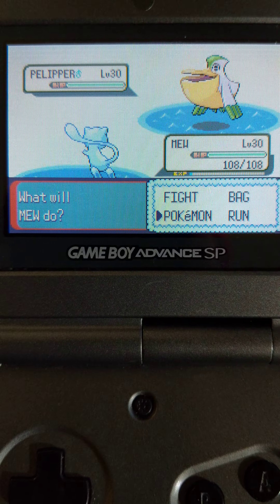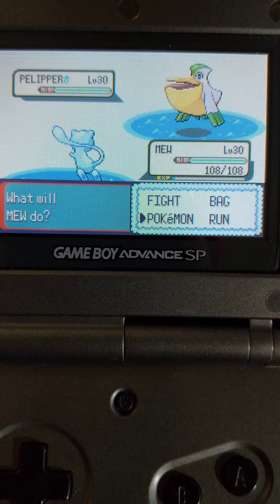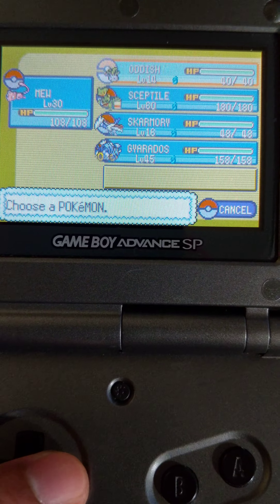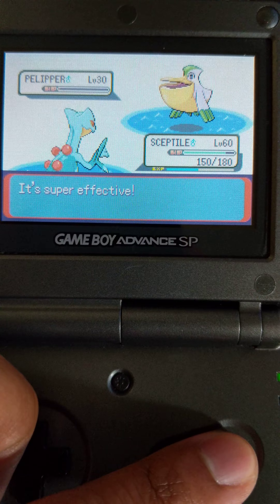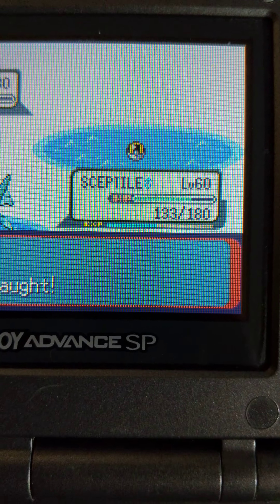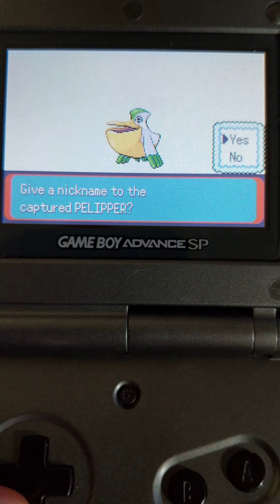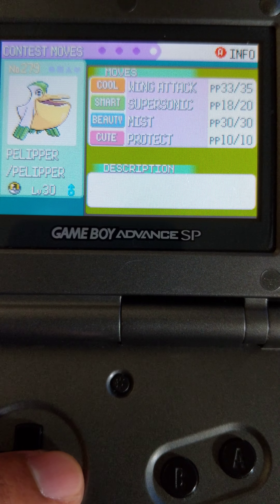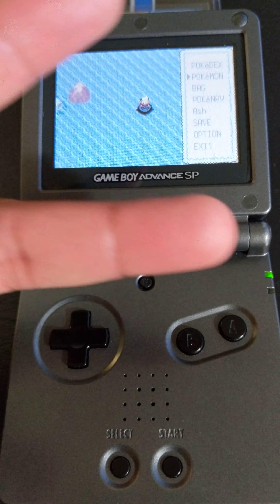Pokemon Emerald: Catching Shiny Pelipper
My Pokemon ID’s.  You can uses this information in the RNGreporter tool to look up my shiny spreads if you want.
Emerald Trainer ID (TID):  32379
Emerald Secret ID (SID):  168
Ruby TID:  14002
Ruby SID:  29128